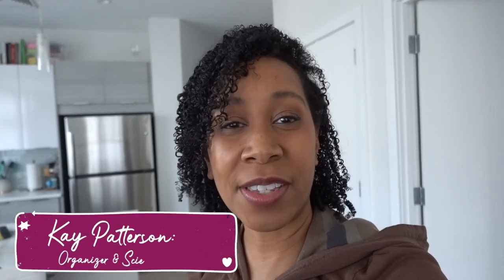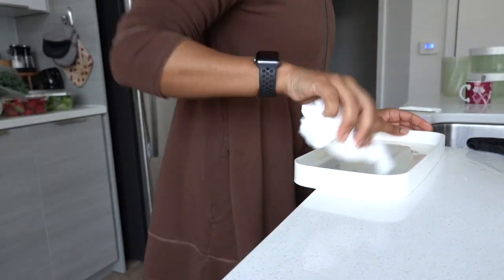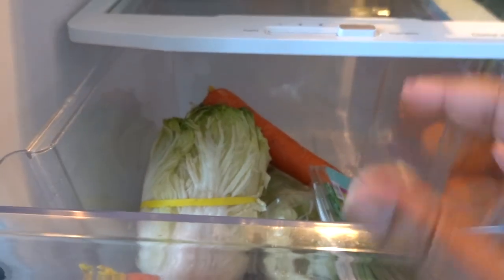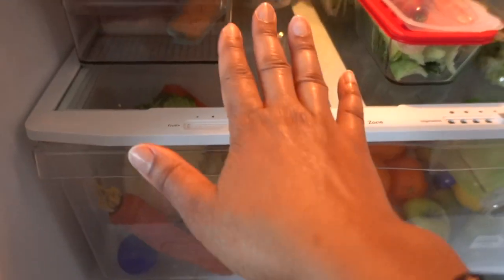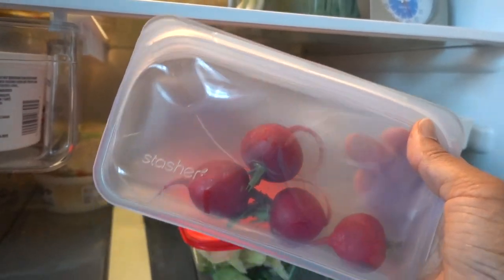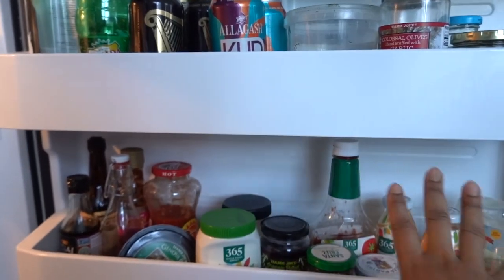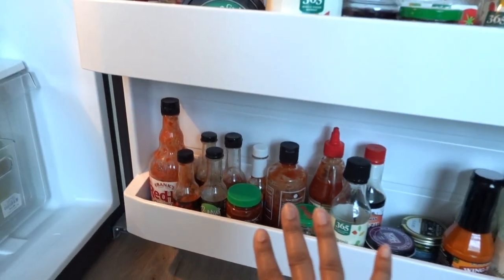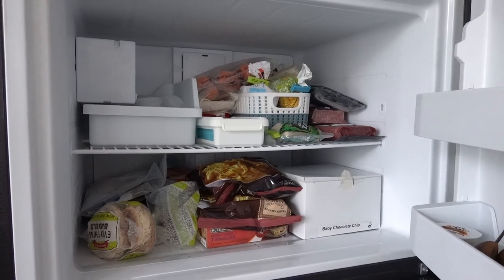Quick & Dirty Fridge Organization Science!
In this video, I show you how I organize my fridge! I hope you enjoy this video! Also grab my produce storage guide here!